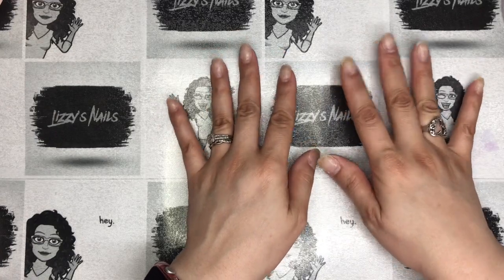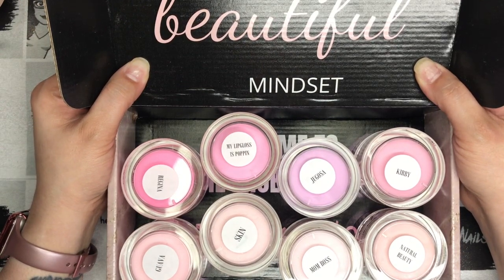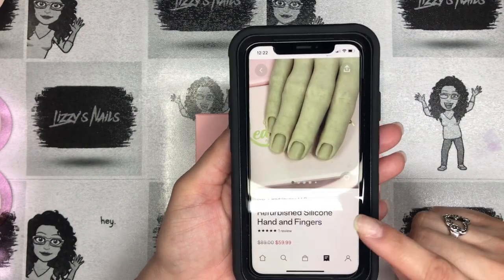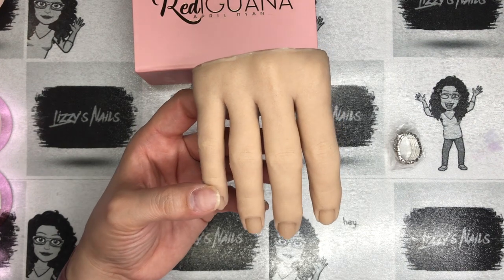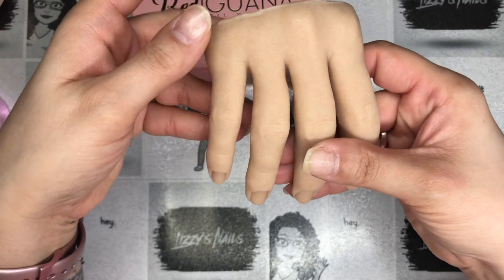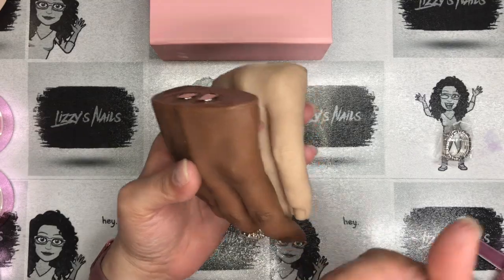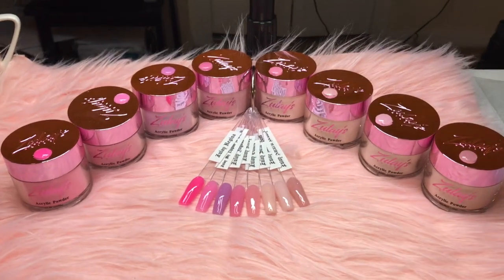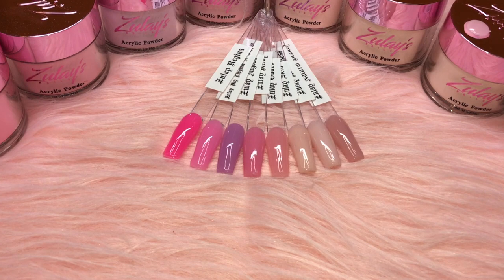Mini Zulay's Nails Haul Kirby Nails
Hi guys! I’m Lizzy and I started my nail journey 2019. I’ve always done my own nails, however, I would love to turn it into a career. I’m excited to show you what I can do and hope that you enjoy what I have to show you.

I’m not a licensed Nail Technician but I hope to work on getting my education and one day becoming one.

Socials:

Now you can follow me at -
Lizzy’s Nails IG